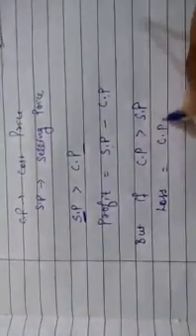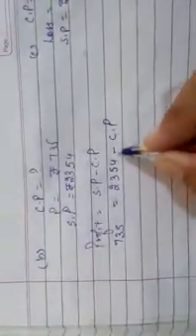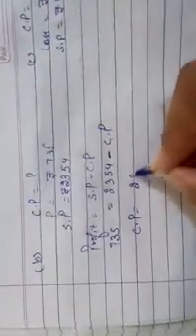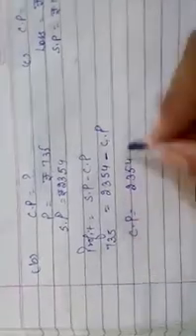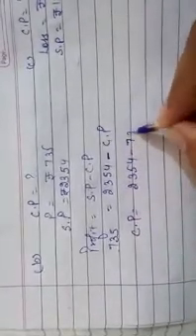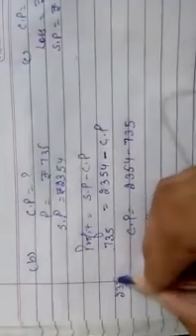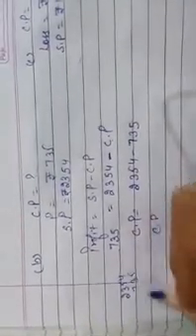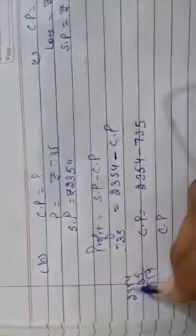6TH CLASS MATHS CH 10 PROFIT AN LOSS PART 1